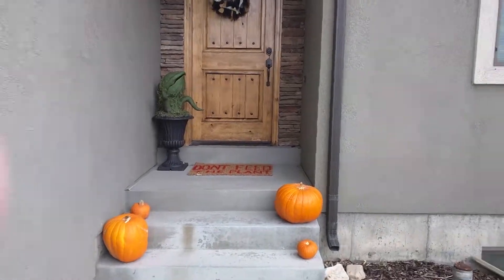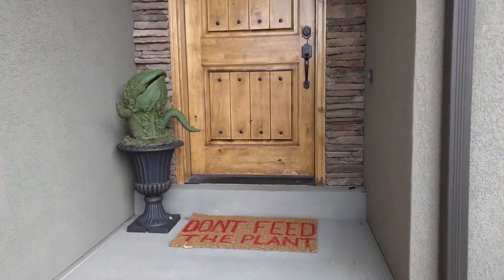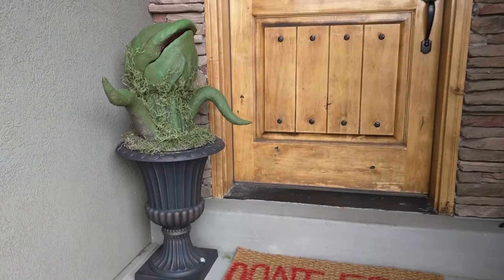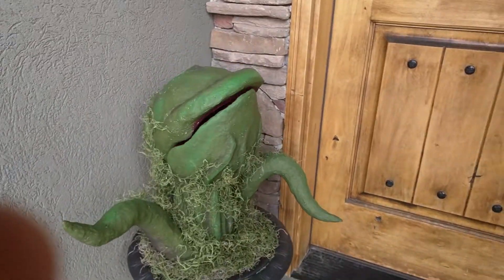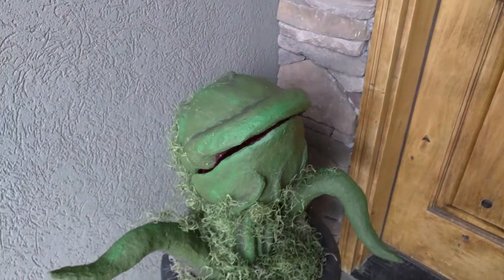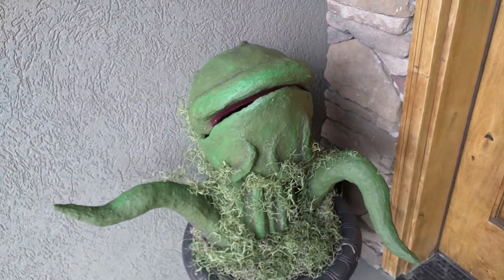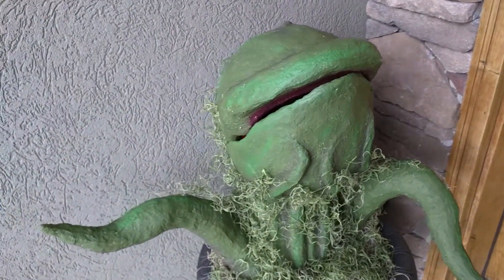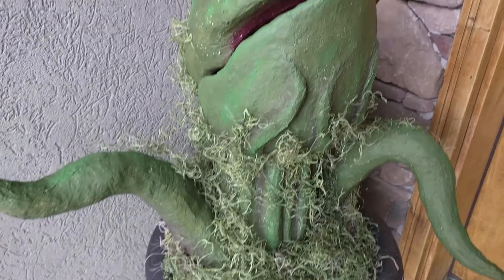Audrey III October 2017